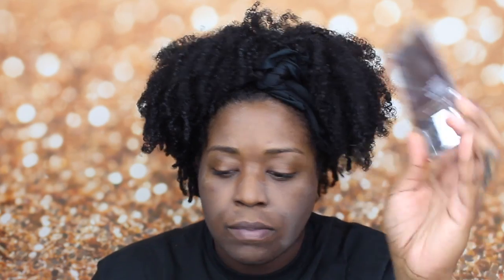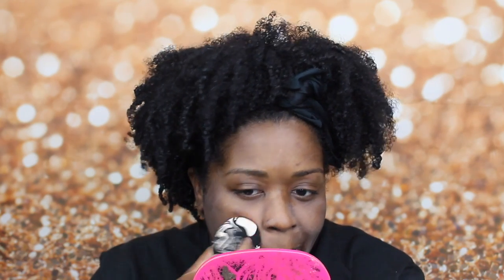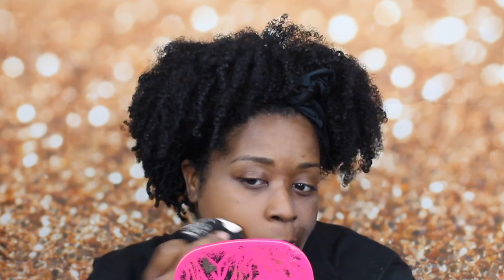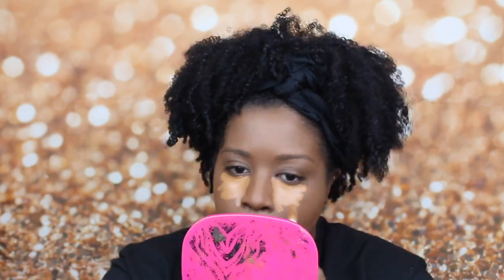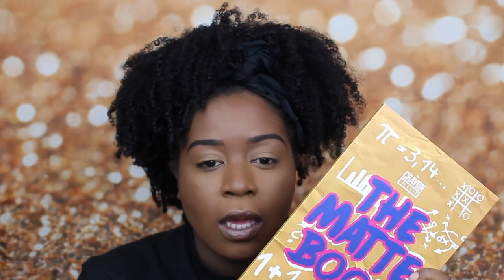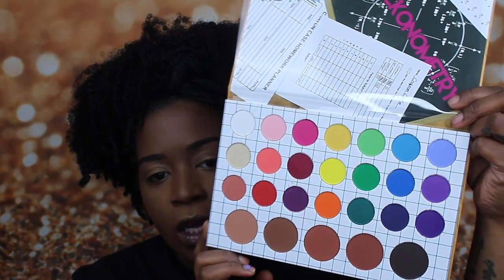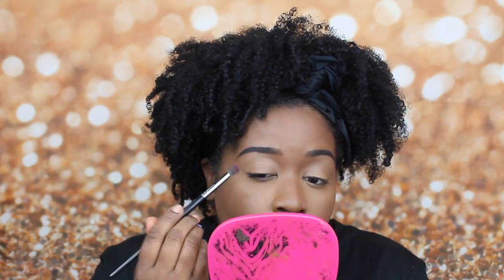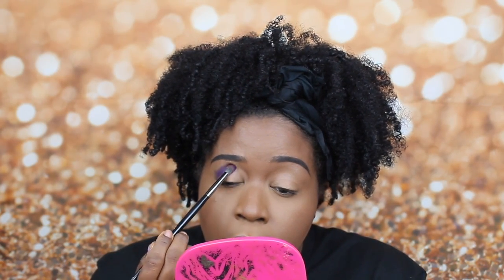THE CRAYON CASE MATTE BOOK | VANNA RENEE GRAHAM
HEY LOVES IM BACK TRYING SOME NEW AWESOME PRODUCTS!

MAKEUP DETAILS!

MAKEUP***
JUVIAS PLACE FOUNDATION AND CONCEALER ( GABON AND 12)
SACHA COSMETICS BANANA POWDER
LAURA MERCIER MEDIUM DEEP POWDER
COVER GIRL BRONZER EBONY BRONZE
MAYBELLINE HIGHLIGHTER MOLTEN GOLD
OFRA HIGHLIGHTER BEAM THE HATERS
CRAYON CASE (THE MATTE BOOK) & LIP (RAVEN)
ANASTASIA BEVERLY HILLS DIP BROW (EBONY)
BECCA MATTE PRIMER

DISCOUNTS!

P0STING SCHEDULE!!!

MONDAY, WEDNESDAY, FRIDAY (EVERY OTHER SUNDAY)

 “ MY GOAL IS NOT TO BE BETTER THAN ANYONE ELSE. MY GOAL IS TO BE BETTER THAN I USED TO BE!!!’
BUY THE CRAYON CASE AT ( thecrayoncase.com)